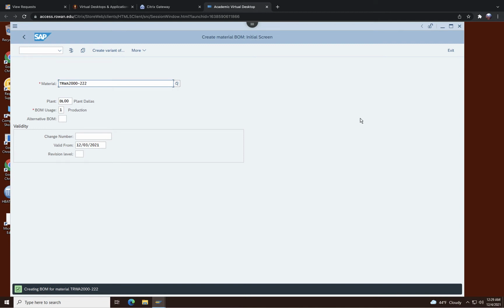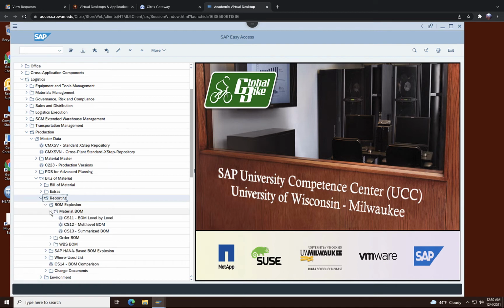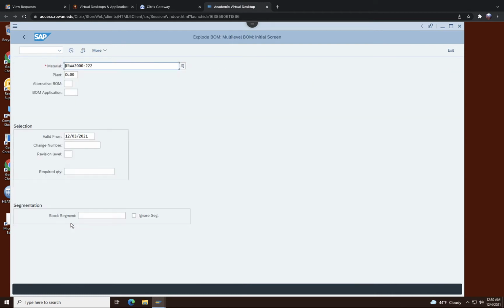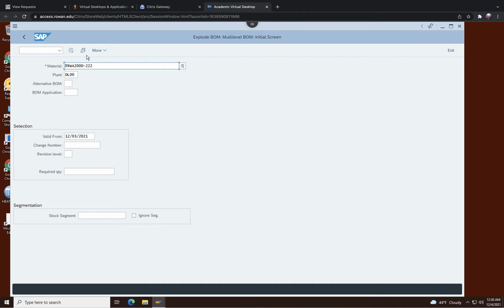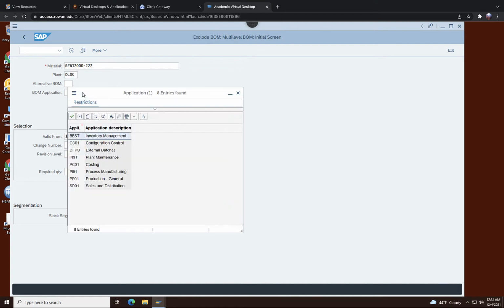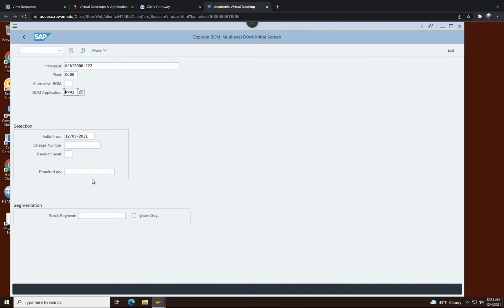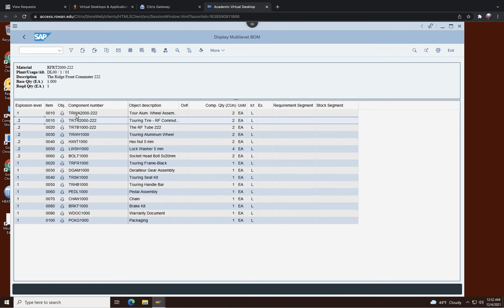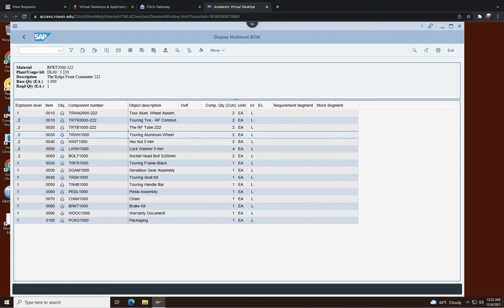SAP Tutorial LAB 2 03 How To Explode the Bill of Material?